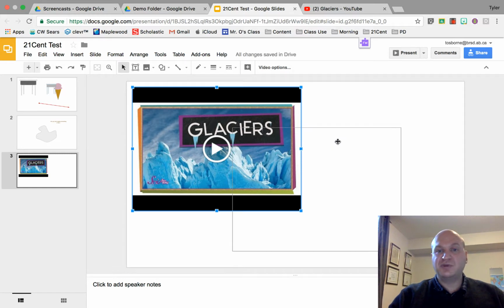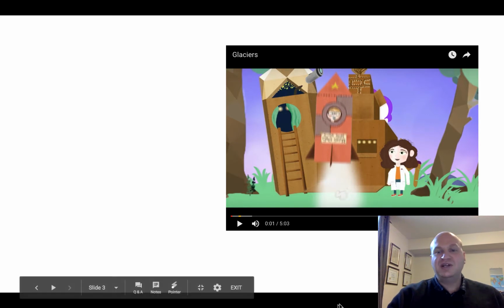How to embed a YouTube video in Google Slides (with bonus playback options!)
This short tutorial will show you how to embed a YouTube video into your Google Slides presentation. It also discusses optional playback settings that allow you to mute the video, autoplay, and choose to only show specific sections of a longer video.